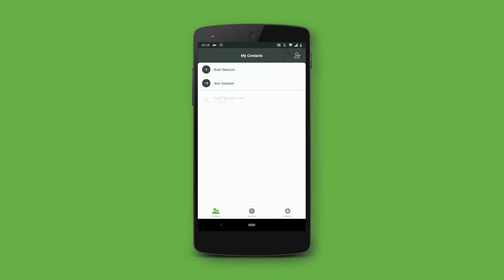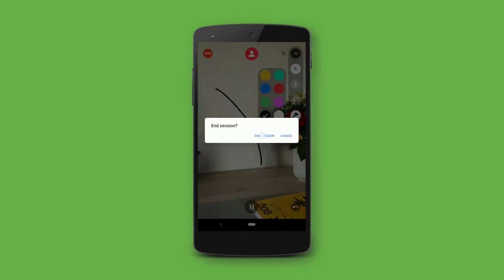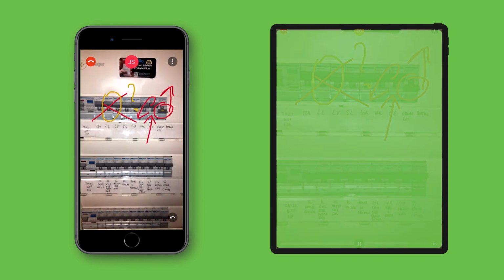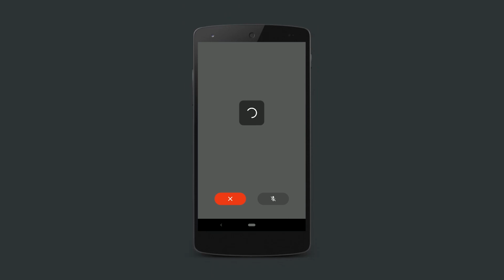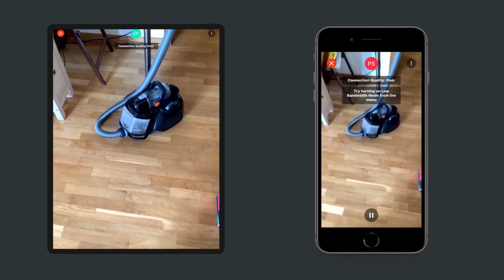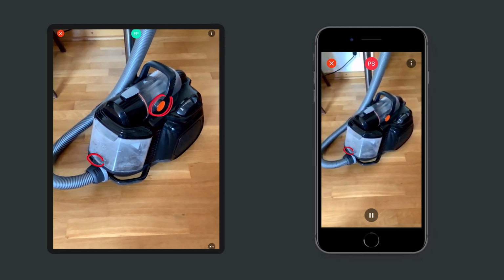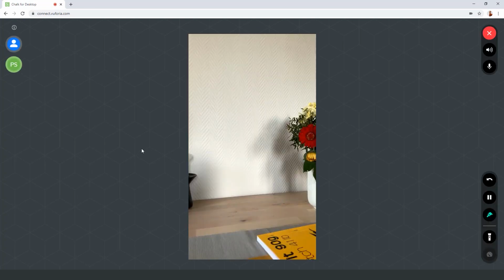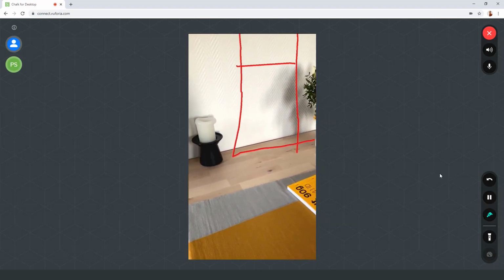Vuforia Chalk - Calling Users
In this fourth video, we’ll have a look at the user interface and share some practical examples. We’ll explain what the differences are between calling a user and hosting a session.

This introduction series provides you with the knowledge to start using Vuforia Chalk.